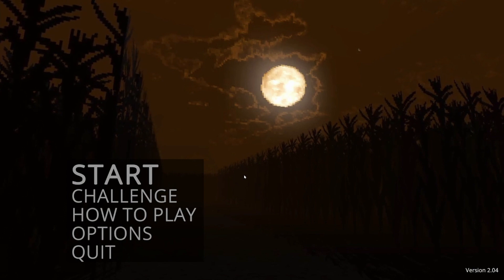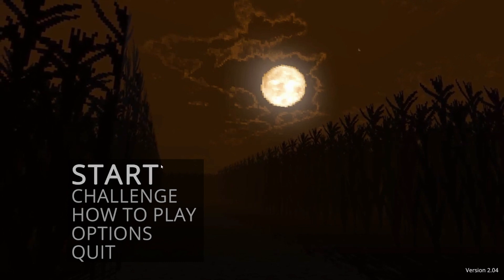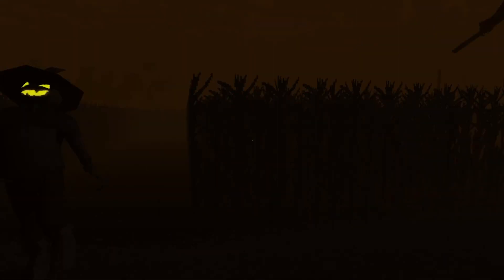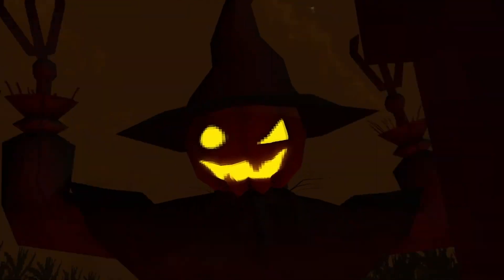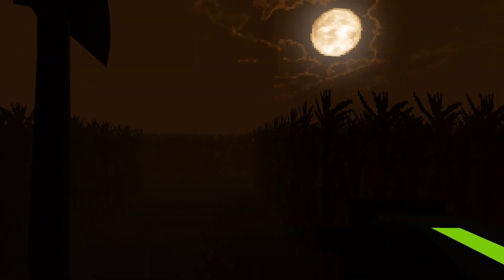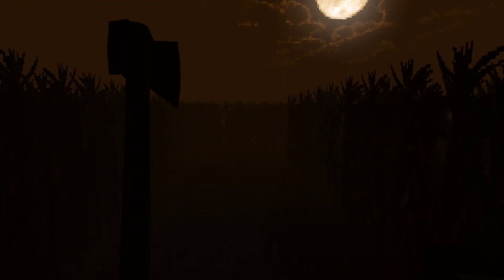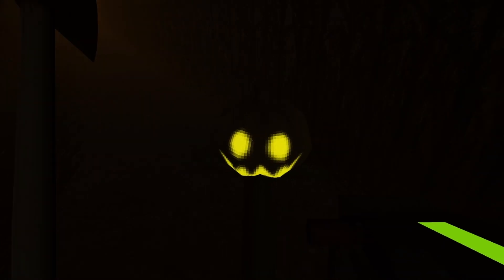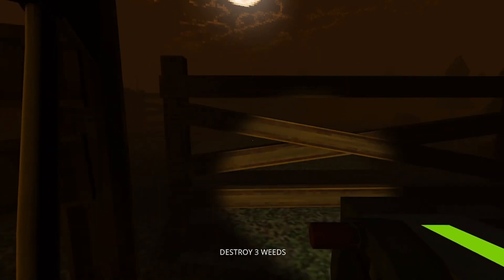Shlumpkin EVOLVED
oh yea. Its pumpkin time.